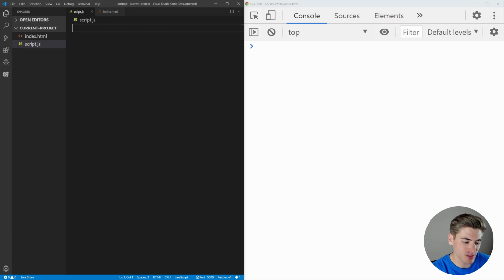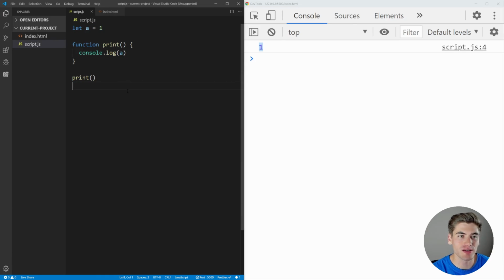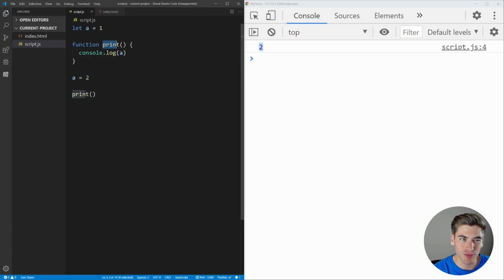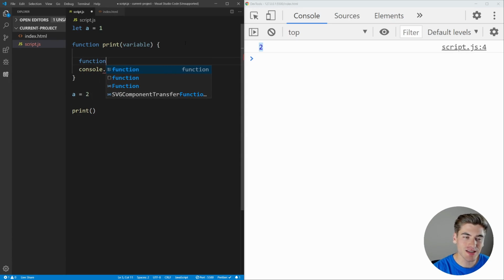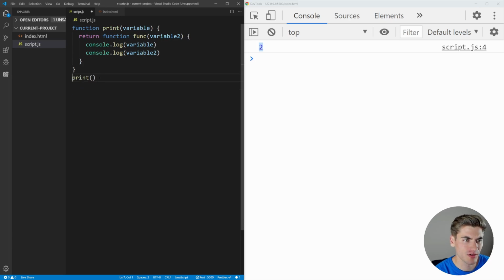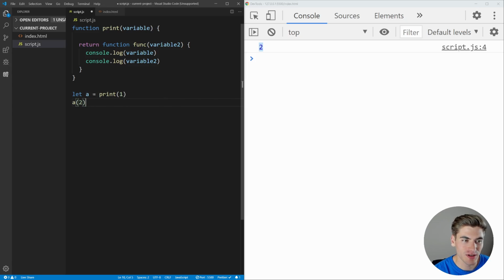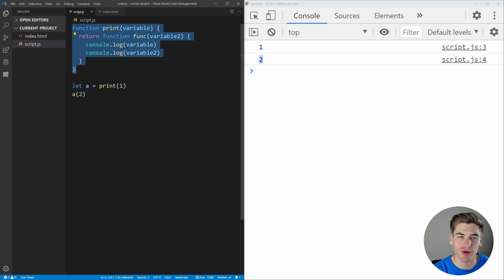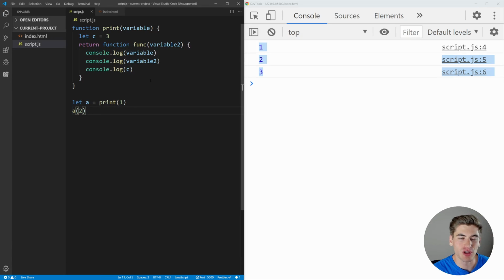Advanced JavaScript Tutorial - 22